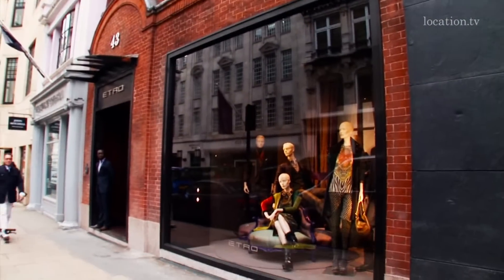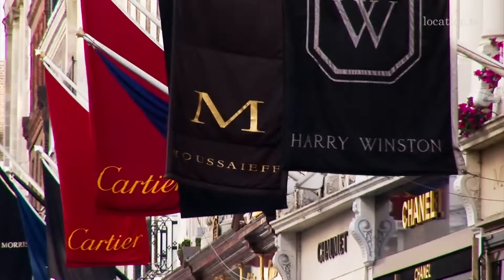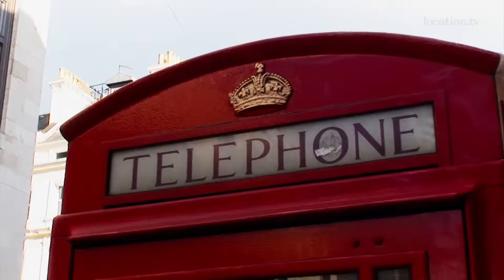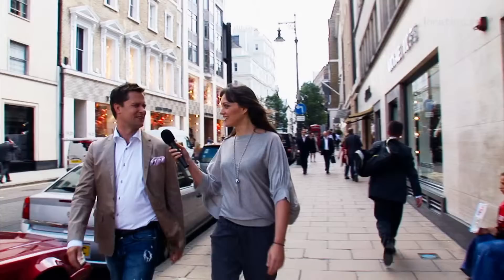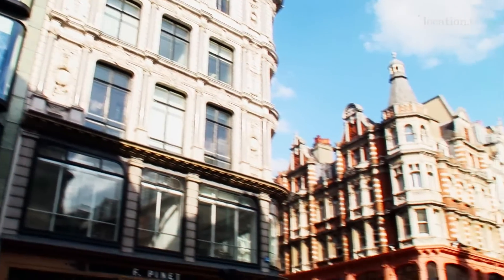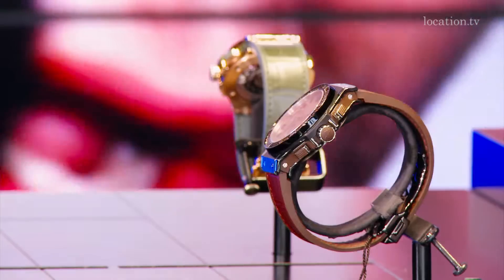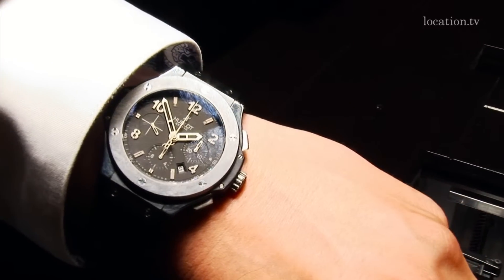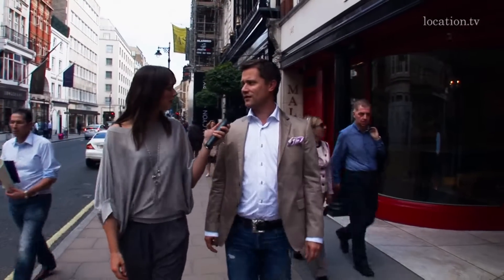LocationTV London (2011)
Produktion für die Location Group Zürich (September 2011)
Moderation: Tanja Gutmann
Produktion: Christian Thumshirn